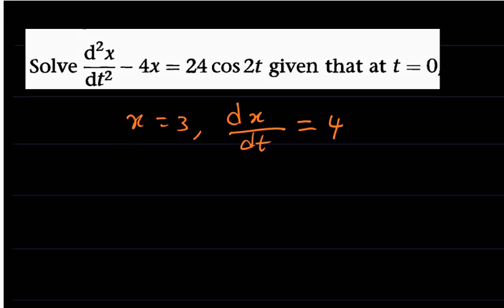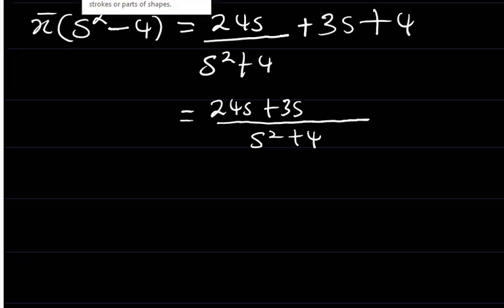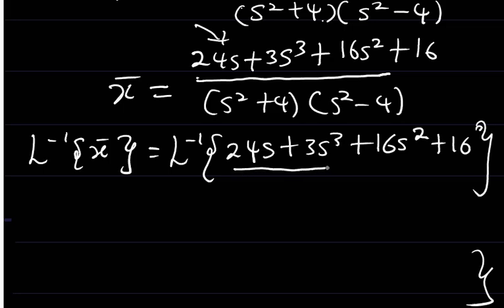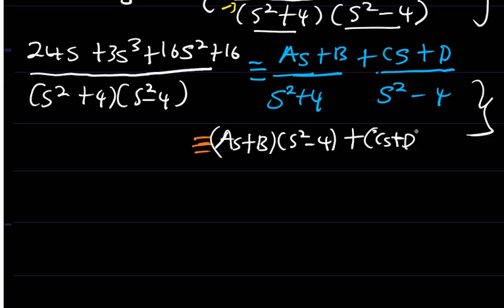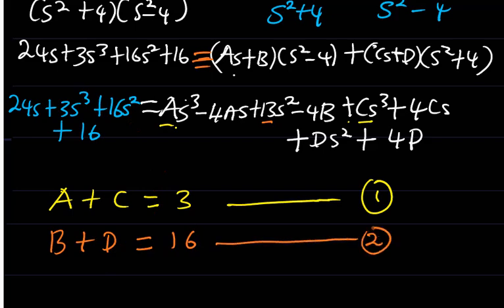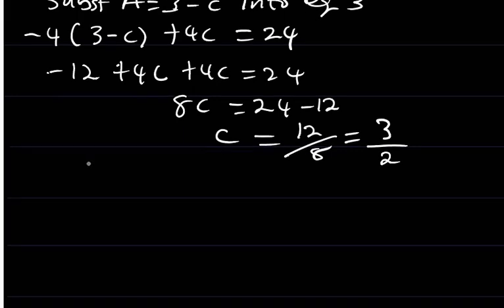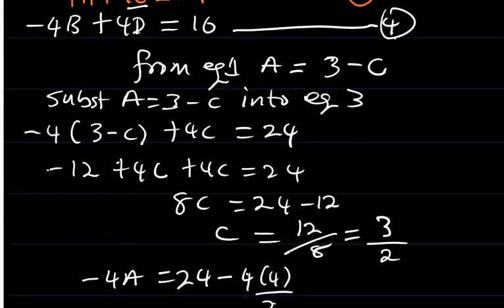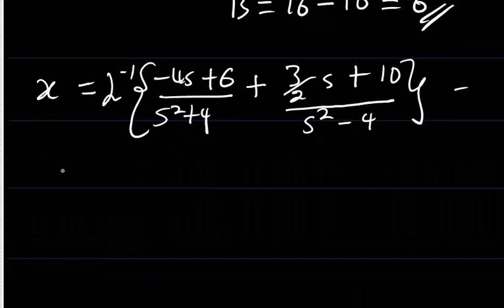Laplace Transform 2nd order ODE Example2